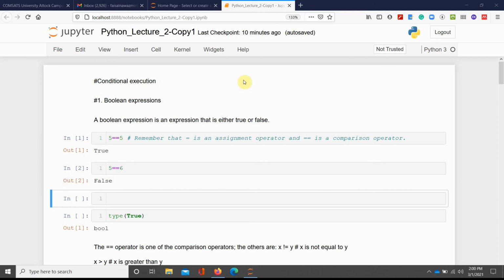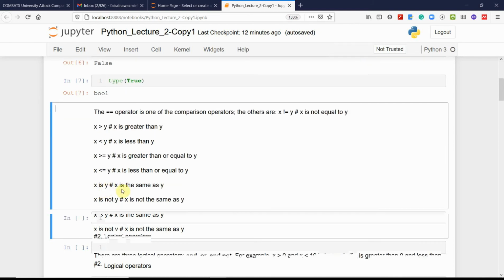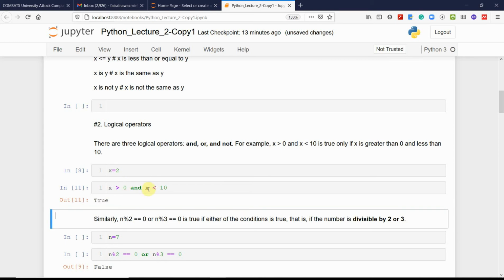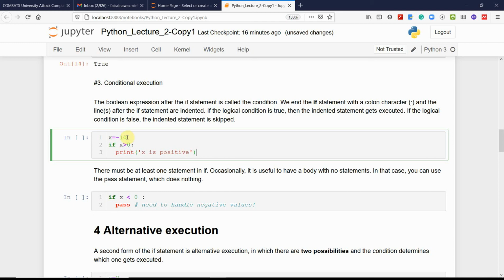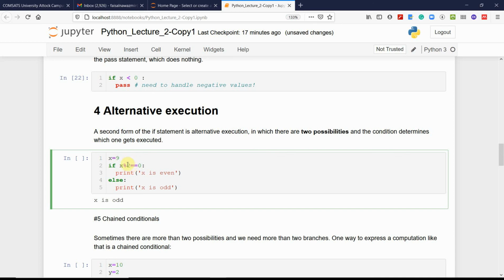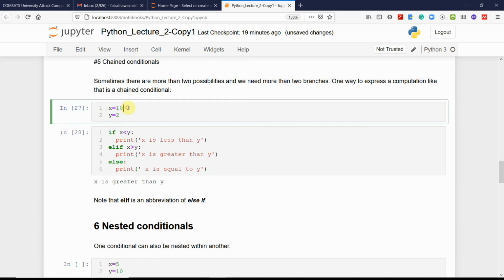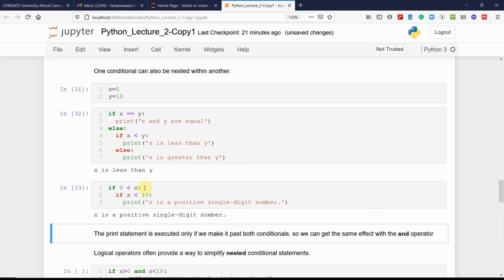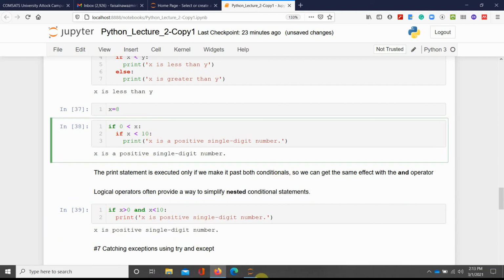Conditional Execution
This video describes what is conditional execution and how we can use it. it also explains the boolean expression, logical expression, comparison operators. it discusses the anatomy of the IF statement.